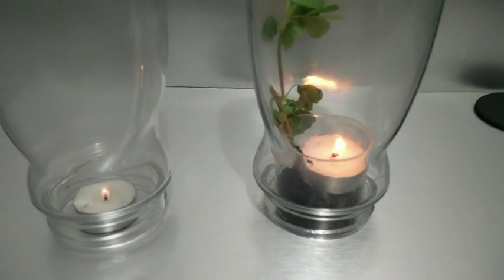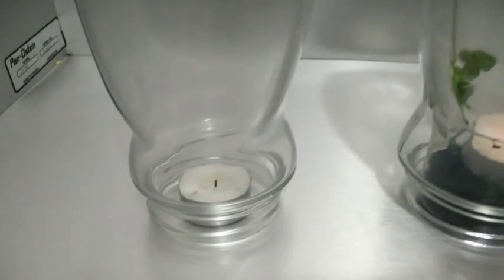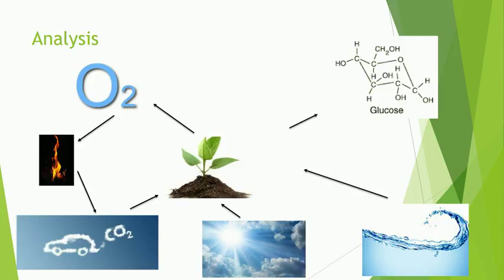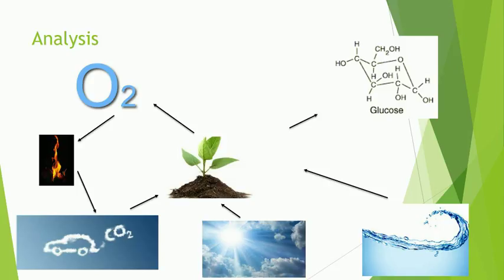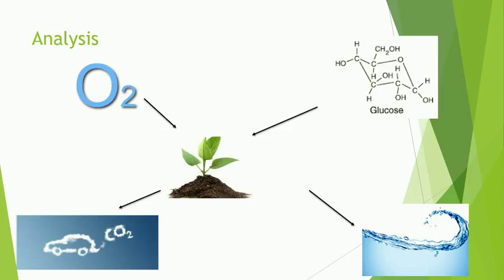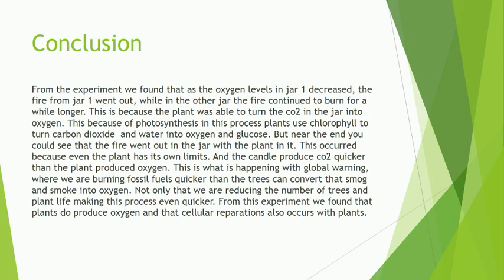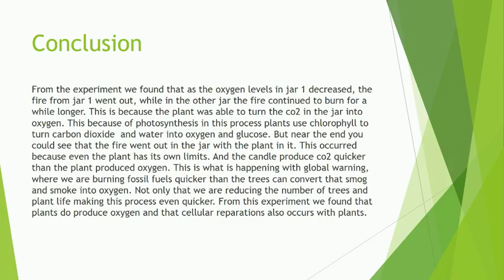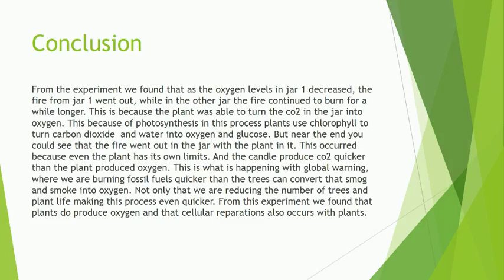Do Plants Produce Oxygen|| We will find proof that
Do plants produce oxygen? We found proof that they do produce oxygen. This video will prove that plants to produce oxygen